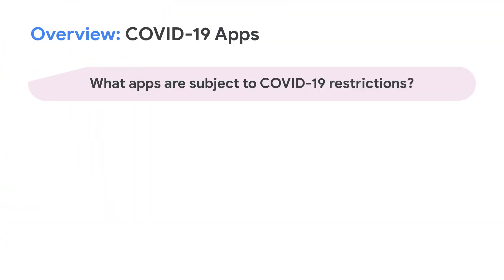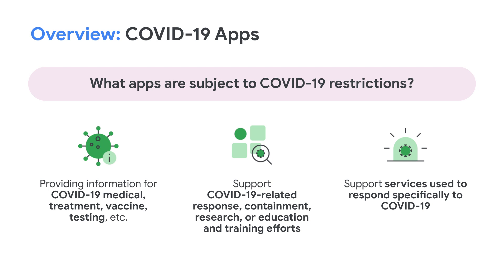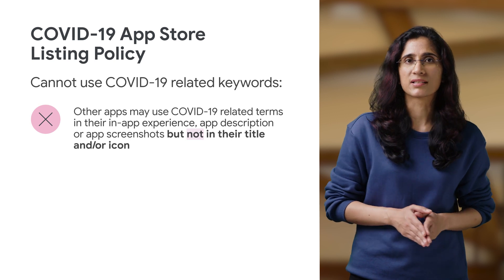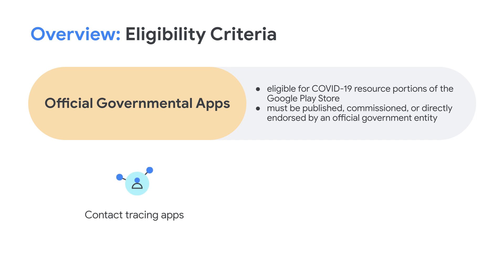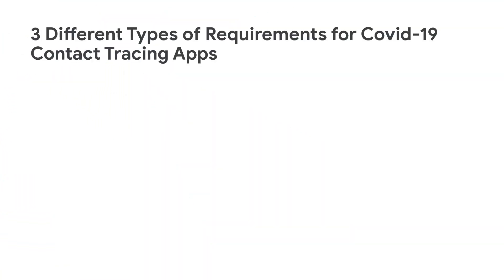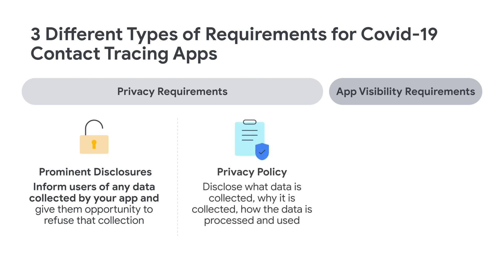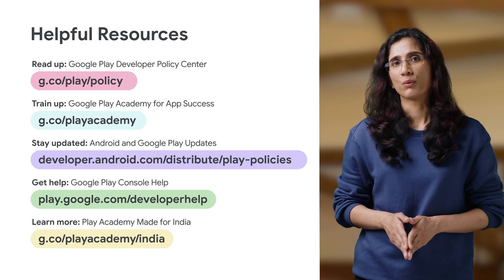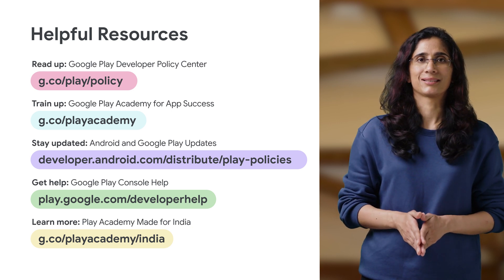Best practices for COVID-19 apps | Google Play PolicyBytes India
Alisha Arora, Content Operations Lead in India for Google Play and Android, dives into the best practices to follow for COVID-19 apps. Learn about the policies, requirements, and criteria to make sure your COVID-19 app is compliant.

Let us know more topics you’d like us to cover in this series

Chapters:
0:00 Introduction
0:38 Overview
1:49 Listing policy
2:34 Eligibility criteria
3:52 Contact tracing apps
4:53 Policy requirements
5:50 Helpful resources

Play PolicyBytes India video series covers the top questions and issues on Play Policy from the Indian developer community.

product: Android - Privacy;